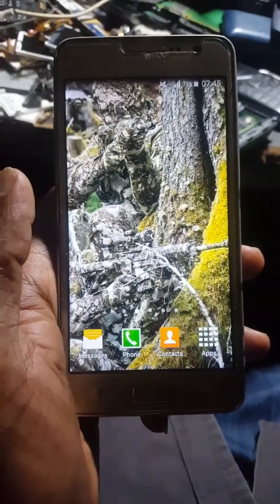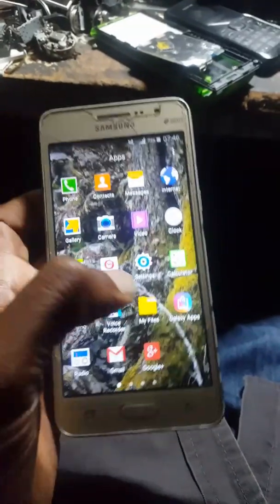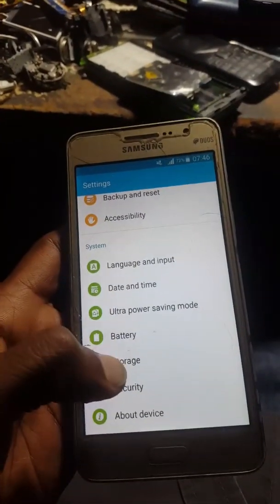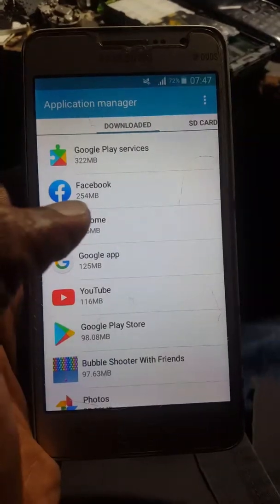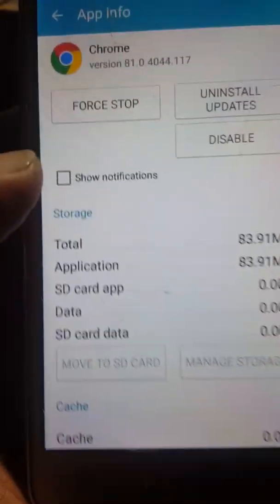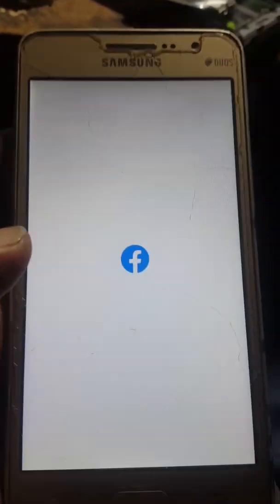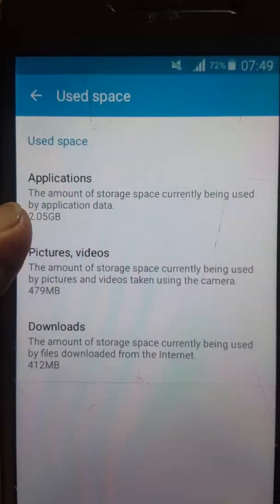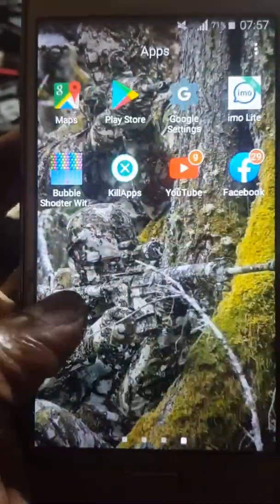phone මෙමරිය වැඩි කරගමු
how to clean junk files and free up our internal memory

THANK U FOR WATCH